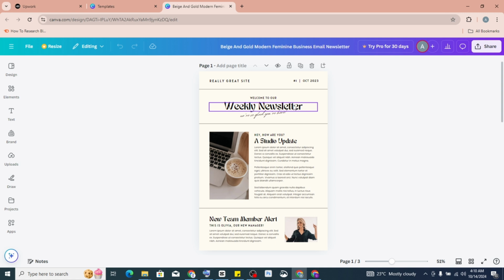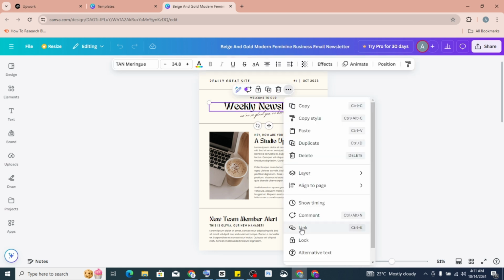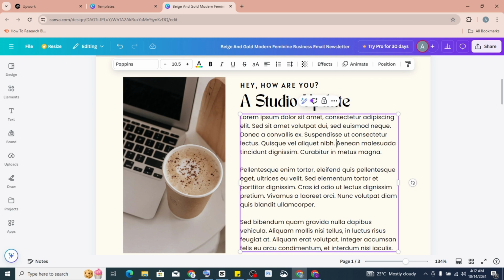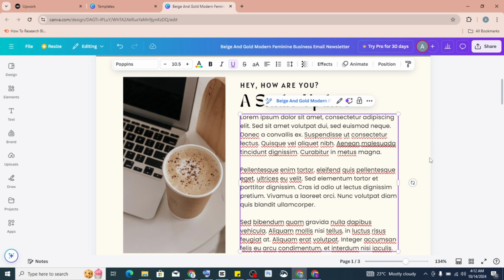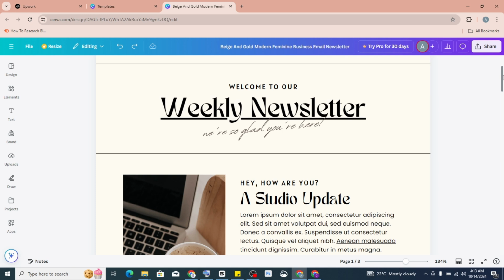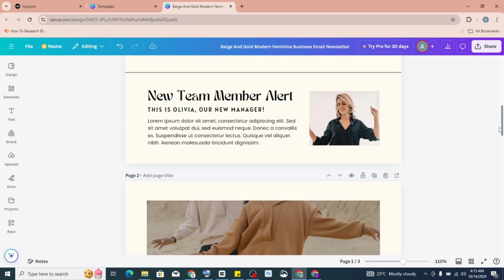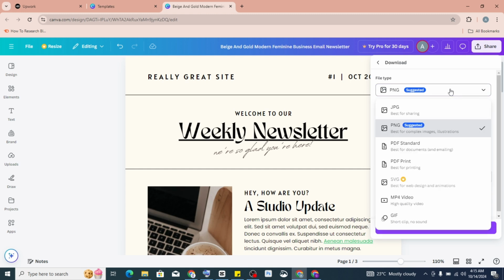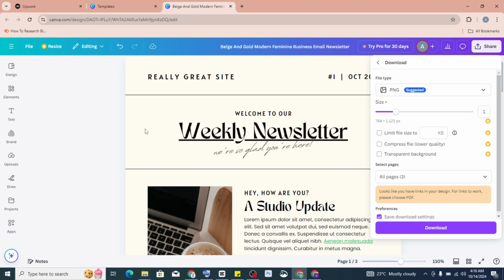how to add links to elements on Canva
Learn how to easily add clickable links to elements on Canva! Whether you're creating a website, social media graphics, or an interactive PDF, we'll guide you through the steps to make your designs more engaging with clickable links. Don't miss out on this essential Canva tutorial!